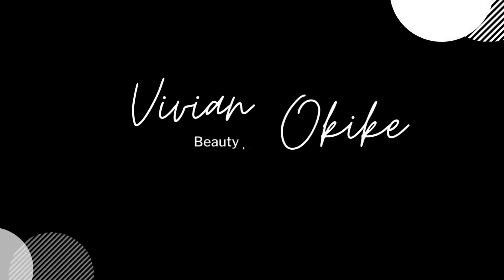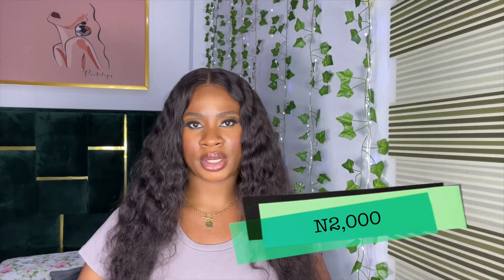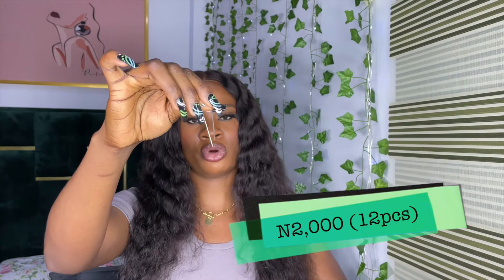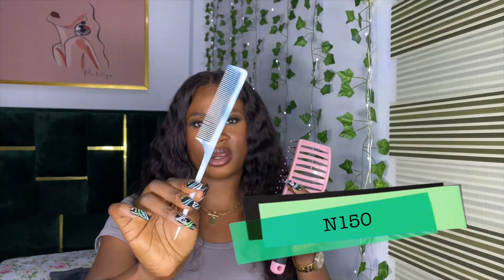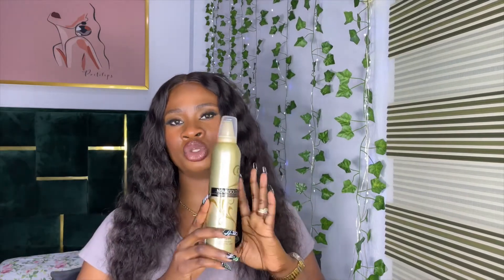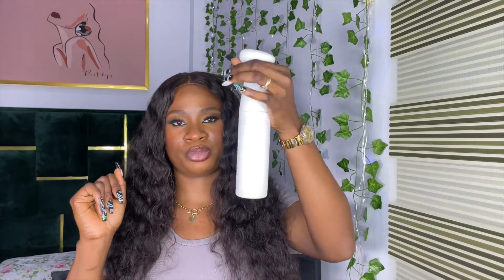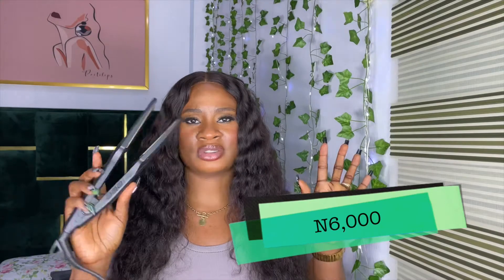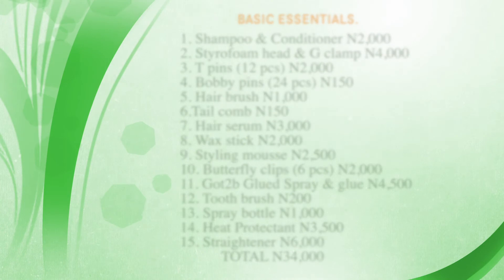Basic Essentials for Every Wig Owner!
Hey guys here are some of the basic essentials you need as a wig owner.

Kindly watch till the end for the full list of items, cost and total. I put the best possible prices so as not to discourage anyone for starting this journey to self wig styling. I highly recommend going for durability over price.

As we journey together on this channel, you will be introduced to other products and tools.